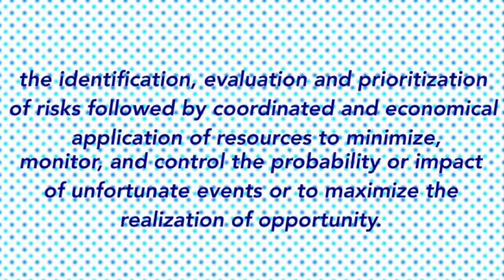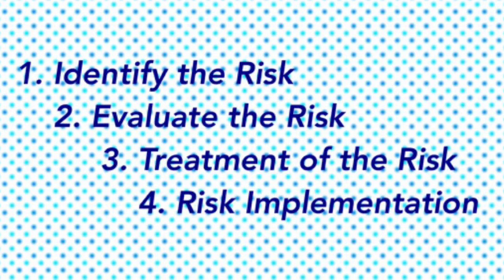RPTM 390 Risk Management Project